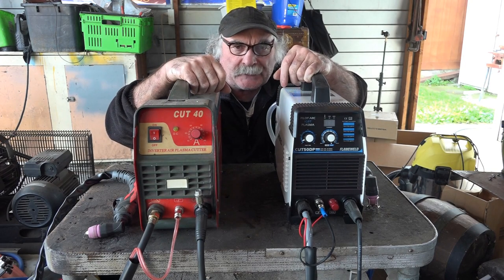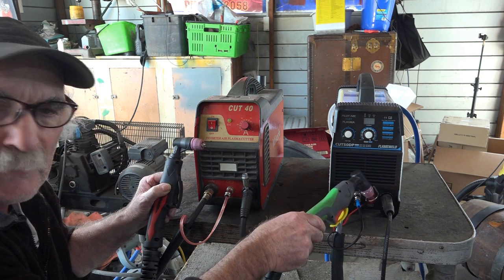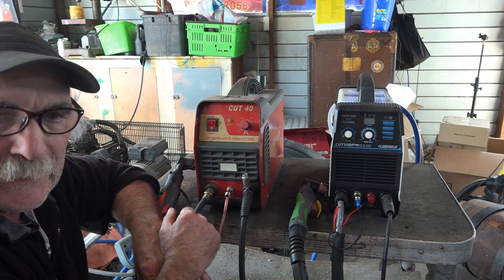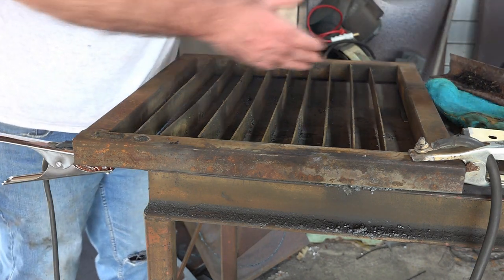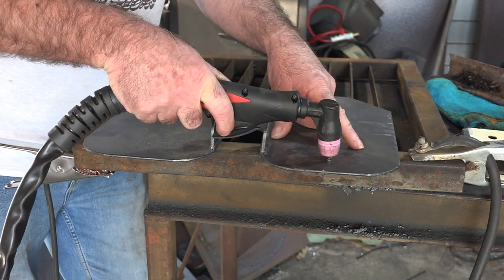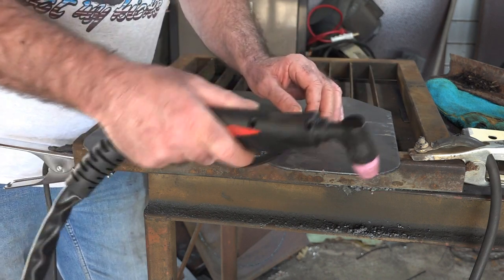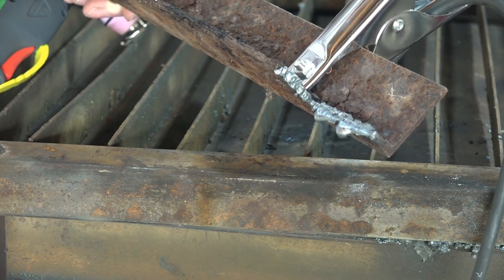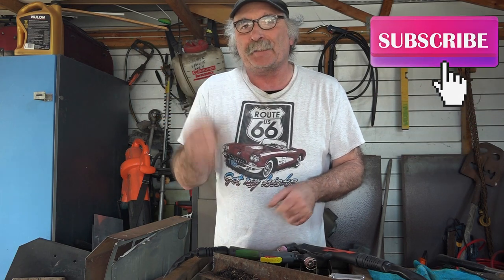Cutting Demo Pilot Arc vs Non-Pilot Arc - Which is Better?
You may be familiar with the non-touch plasma cutter that use pilot arc plasma torches. And if you do, you may also know about pilot arc plasma cutters and what you can do with them. In my years of plasma cutting, I have been  using a drag tip plasma cutter. It’s a Cut40 plasma cutter so obviously, it has a maximum capacity of 40 amp. I had no problem with this and have been reliable to me for more than 10 years.

Nevertheless, I was hoping to update it. I thought of buying myself a new pilot arc plasma cutter because I need to upgrade my old unit and aside from that, it makes a difference if you have a pilot arc plasma cutter on hand to cut dirty  or rusty metal. But what is a pilot arc plasma cutter and what advantage can it give you?

To explain to you about pilot arc vs non-pilot arc, I made this video. From what types of torch they run and what kinds of metals they can cut. The non-touch plasma cutters have only 3 connections  to the machine  - the torch cable, the torch switch and the ground clamp. The pilot arc plasma cutters have 4 connections  – torch cable, pilot arc wire, torch switch and the ground clamp.

So what’s the difference between a non-pilot arc plasma cutter and a pilot arc plasma cutter ? To answer this, we have to use a pilot arc plasma cutter along with a pilot arc plasma torch that will cut metal of any type. It does not need to contact a bare metal to conduct a spark so whenever you pull the trigger, it will produce a spark. With this, you can cut metals even if they are painted, covered with dirt or rusty.

A drag tip or HF plasma cutter can also cut painted, dirty or rusty metal provided that you clean up the area with an angle grinder to get a good contact to start the arc. So if we see these units from different perspectives, both can do the same cutting job. However, a non-pilot arc plasma cutter will not be able to produce a spark and hot plasma if you’ll be cutting  painted, dirty, or rusty metals, first you need to grind a clean spot where you want to begin cutting and can cut from there.

Make Sure You Click The Pilot Arc Option
The New Model Of This Machine IS Now Green But Its The same Machine ,Also Price Is Now $211 But Still Great Value I Think.
Plasma Cutter with Pilot Arc 50A